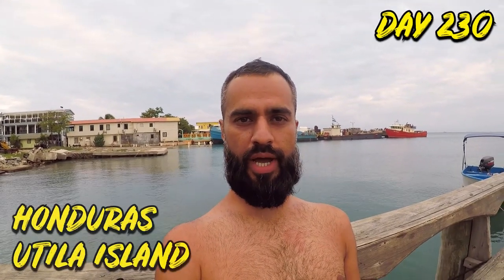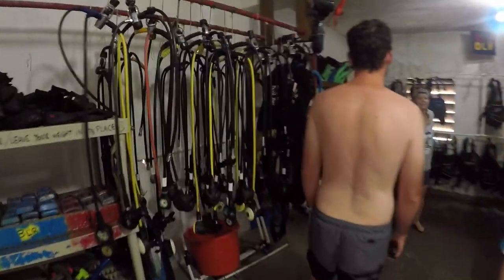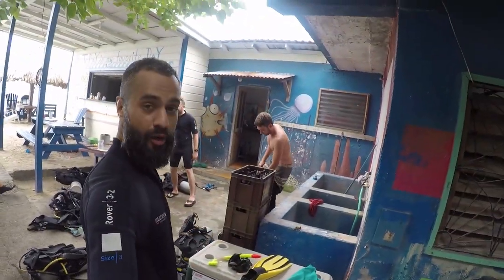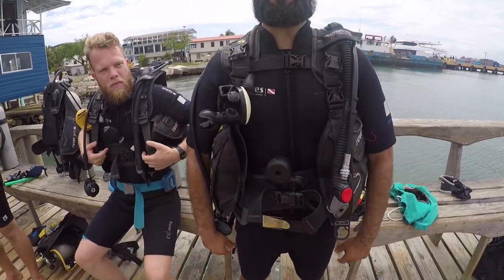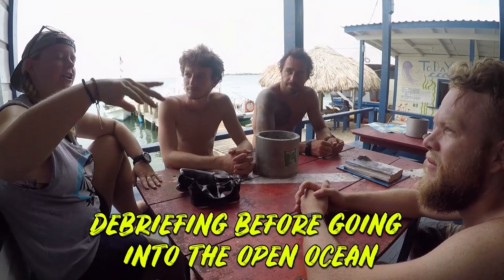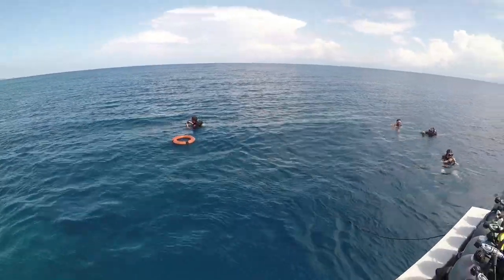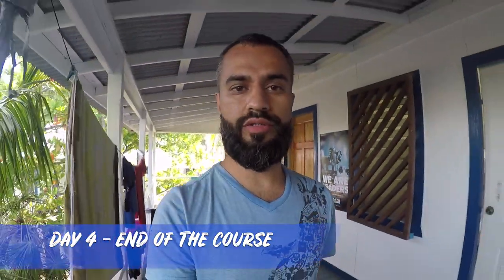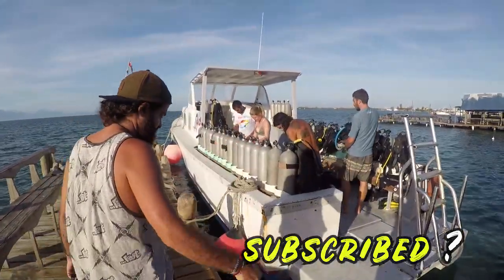OPEN WATER SCUBA DIVING COURSE | HONDURAS (2019) | VLOG DAY 230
Hello Everyone,

Welcome back to another episode of freedom backpackers, in this episode Zam, decided to take the open water diving course in Utila.

For those of you who are new to the world of diving, before you can freely dive underwater, you need to take an open water course, which takes you through everything you need to know in terms of safety, best practices, using equipment etc. The course in Honduras was $240 and it took approximately 4 days to complete.

If you'd like to see what we do on our day to day check us on: